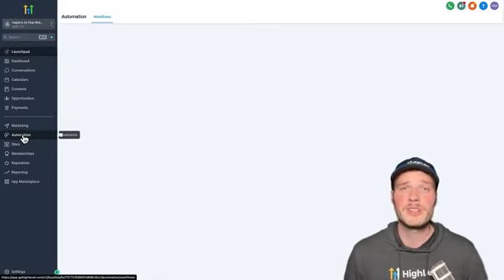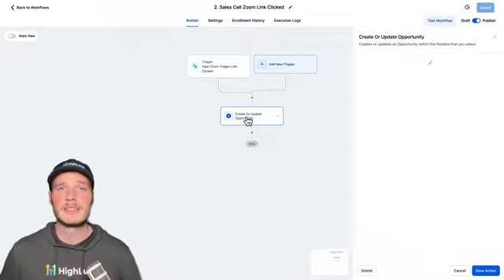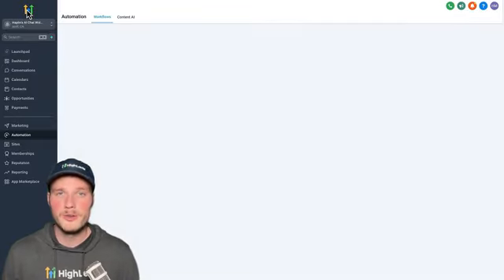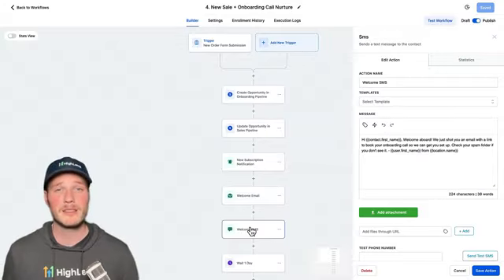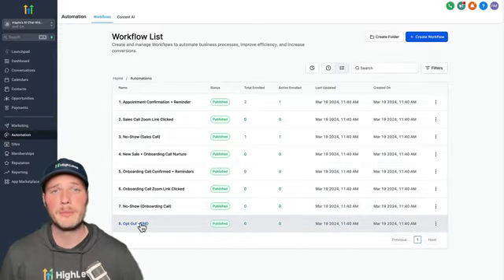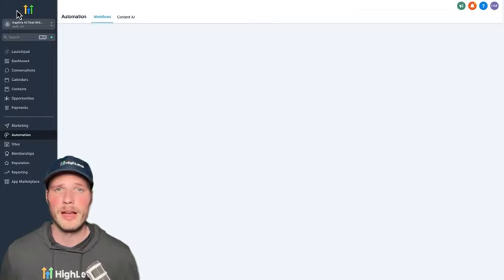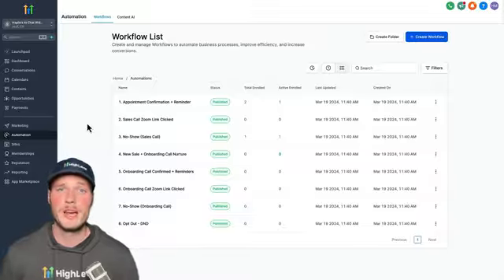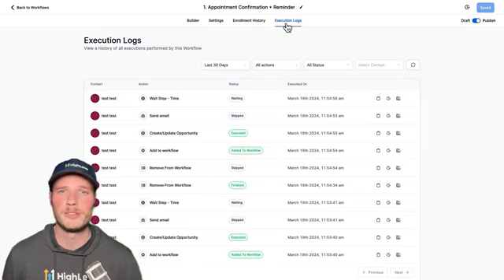GoHighLevel Workflows Automate Scale Your Business for Maximum Efficiency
🚀 Master Your Business with GoHighLevel Workflows! 🚀

Tired of manual tasks eating up your time? Our Workflows Overview video shows you exactly how GoHighLevel automates your business for maximum efficiency.

Here's what you'll discover:

🎯 Streamlined Operations: Automate lead nurturing, appointment booking, and customer follow-ups.

⏰ Time Savings: Free up hours every week to focus on growth, not repetitive tasks.

📈 Scalability: Easily manage more clients and bigger campaigns without extra effort.

💡 Increased Productivity: Ensure no lead falls through the cracks and every customer gets the attention they deserve.

Sign up for a FREE 14-day trial of GoHighLevel today!